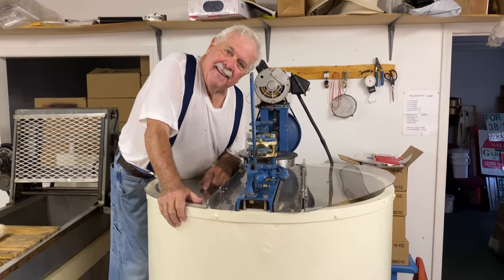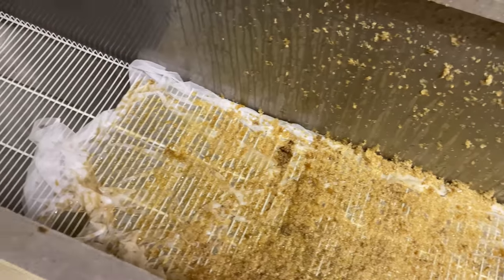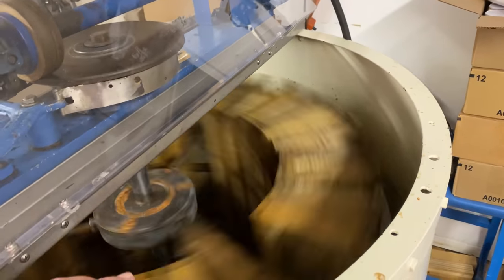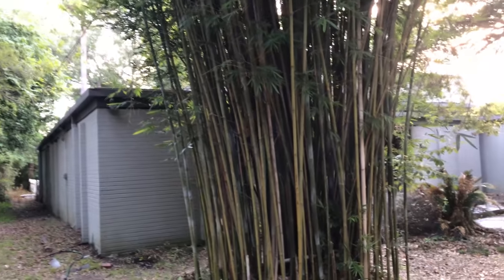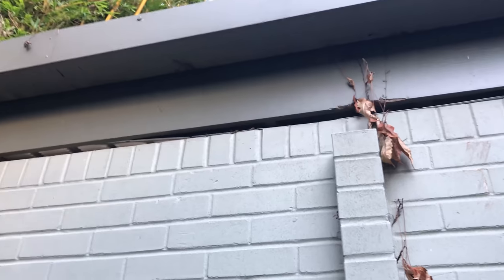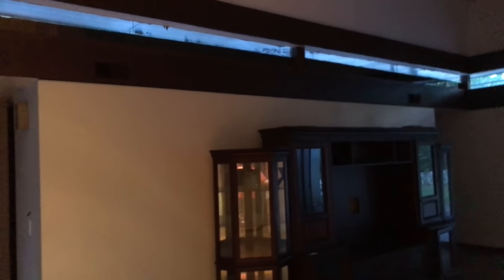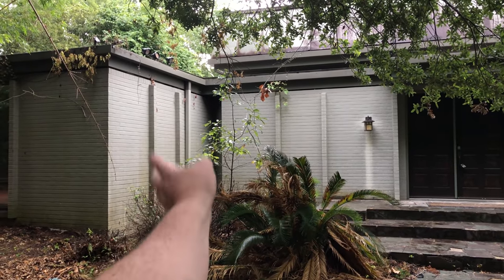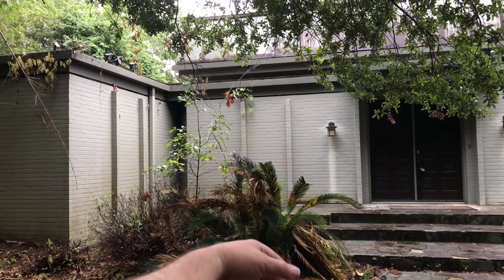Expensive House Expensive Problems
The honey extraction and bottling portion of this video were shot this past summer 2021.  I stopped by to help mom and dad with some extracting.  Due to the weight of the honey boxes as well as the weight of the buckets of honey they needed a little help.  Good memories being made.

The hive removal part of this video was shot in late summer of 2018.  The Mrs. and I finished the job together and she helped me with the documentation I was doing on this hive.  We planned to sell each comb as a whole piece along with a full diagram of the hive showing what part of the hive each section came from as well as all details related to location, time of year, rain fall, blooms and so on.  I was so busy with hive removals at the time that I scrapped the project in favor of saving that time to do work that would actually pay the bills.  I still would like to do that project at some point but who knows.  It may never happen.

I wish I knew the back story on this house but I never bothered to look into it.  It was a beauty at one time.